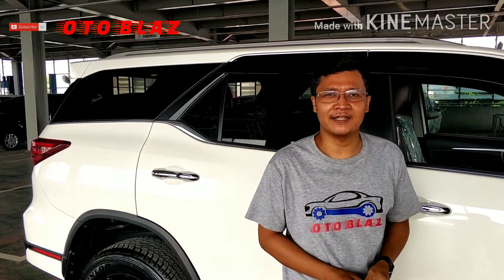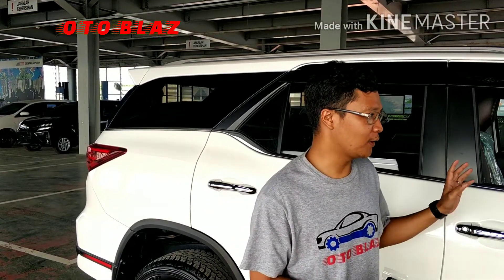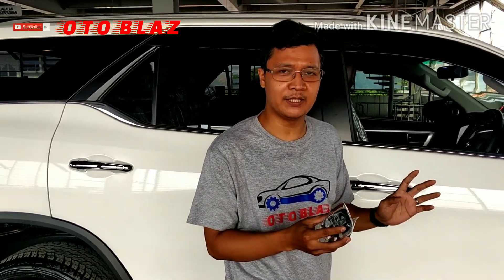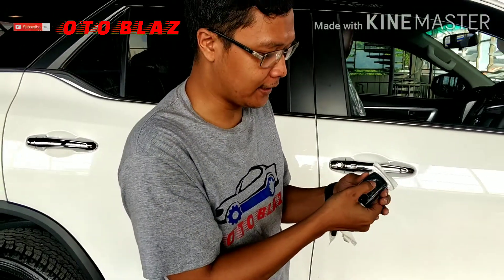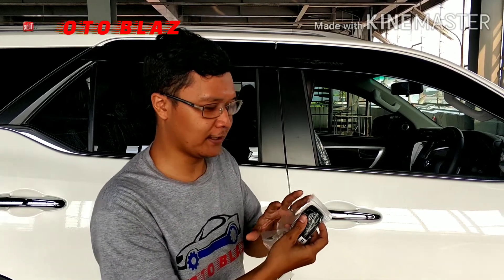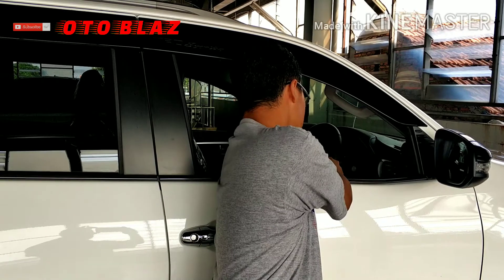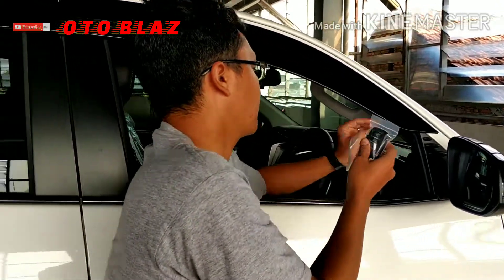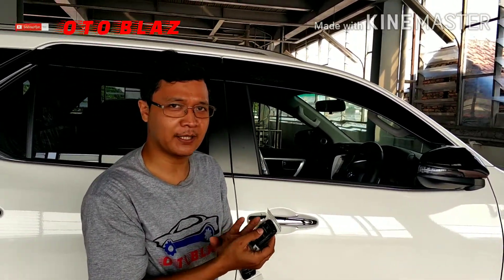CARA SETTING ALARM MOBIL TOYOTA FORTUNER▶️MODE SILENT - MODE BUNYI BEEP ( SUBTITLES 🇮🇩 & 🇬🇧 )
Setting Alarm Mobil Toyota Fortuner VRZ ( Diesel ) - SRZ ( Bensin ) 2020 caranya sama saja. Ada 2 mode settingan Alarm pada kendaraan Toyota Fortuner 2020 yaitu mode silent dan mode bunyi ( beep ).
Ke 2 mode tersebut bisa Sobat OTO BLAZER gunakan sesuai keinginan dan kebutuhan . Jika tidak ingin berisik dengan bunyi suara TOA / sirene alarm bisa di non aktifkan dengan memilih mode silent , jika memang dikira sangat perlu untuk diaktifkan / dibunyikan suara TOA / sirenenya maka bisa memilih mode bunyi yang gunanya untuk mengetahui posisi kendaraan OTO BLAZER ketika parkir di mall.
jadi saksikan videonya sampai habis ya SOBAT OTO BLAZER !!!